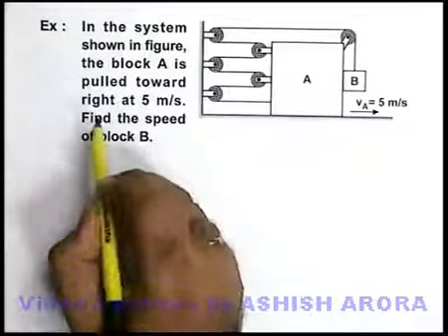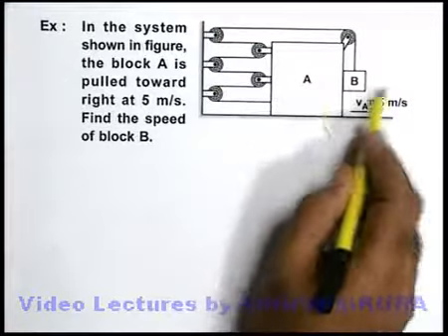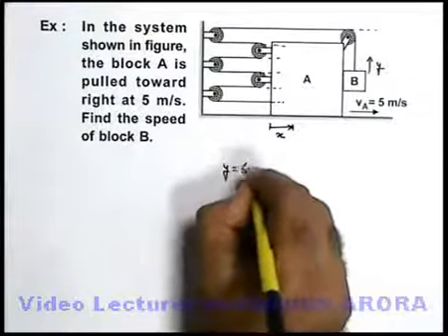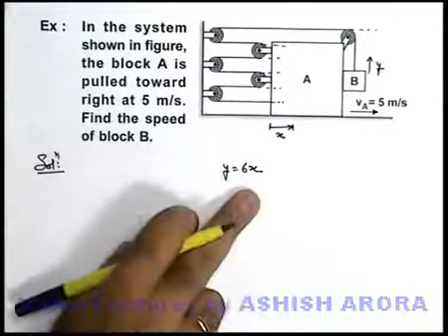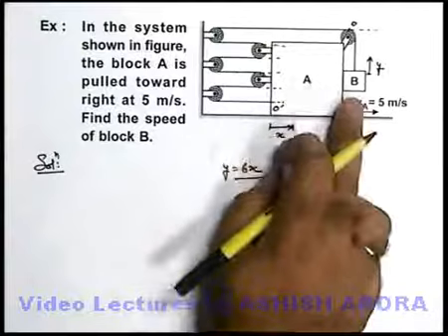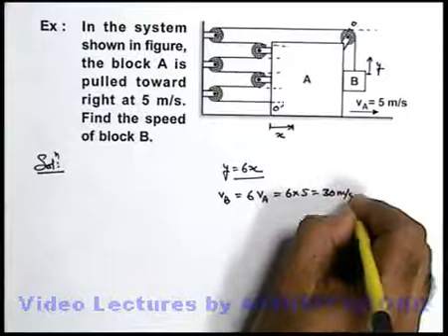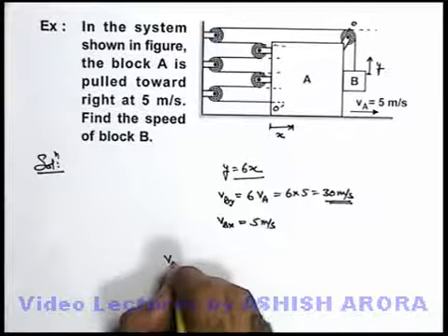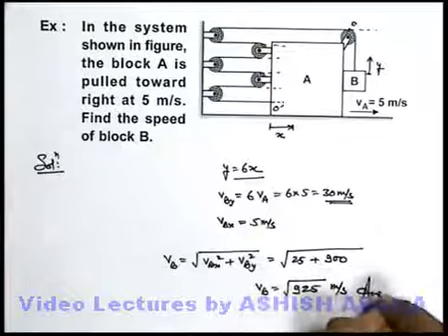Class 11 Physics | Constrained Motion | #12 Example-9 on Constrained Motion | For JEE & NEET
PG Concept Video | Constrained Motion | Example-9 on Constrained Motion by Ashish Arora

Students can watch all concept videos of class 11 Constrained Motion for jee & neet in proper sequence through PG channel playlist.